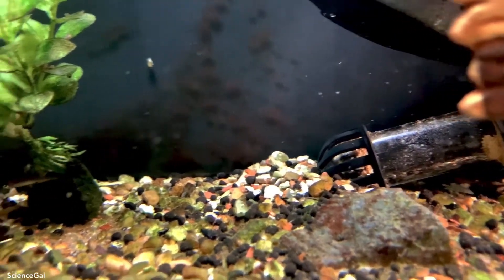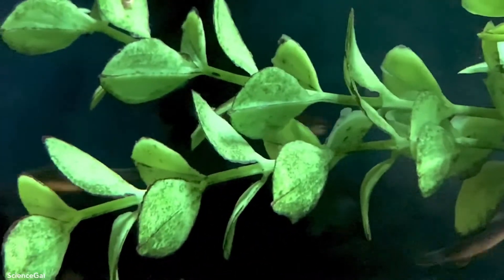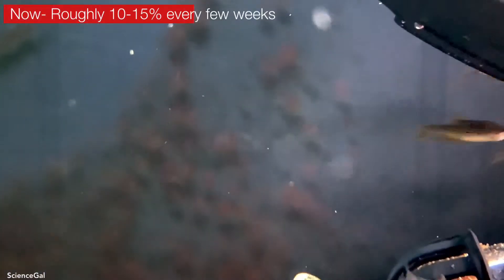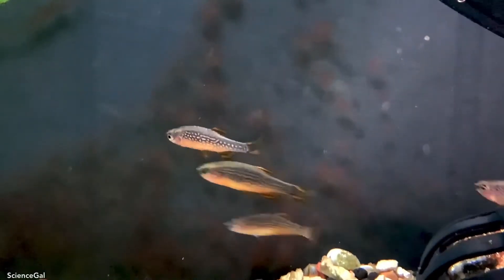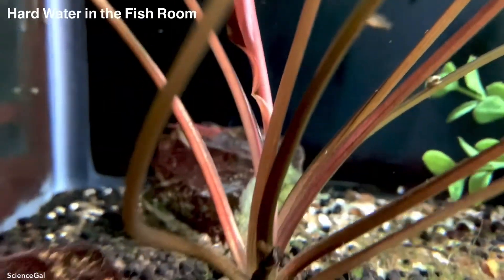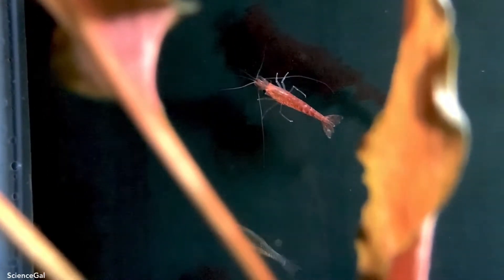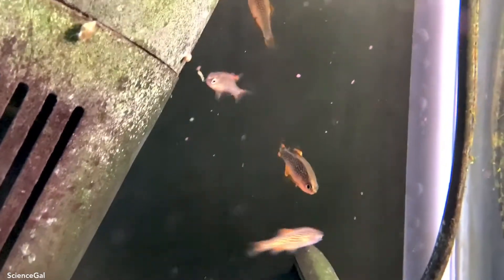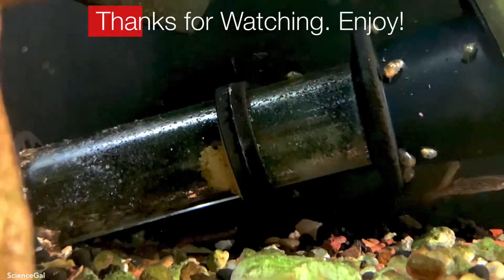Celestial Pearl Danio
New to the Fish Room, Celestial Pearl Danio, Danio margaritatus, or sometimes known as the Galaxy Rasbora. These are a much-wanted new addition that I am excited to be able to show you.
ScienceGal
Kerri
Fish Purchased at
AquaticArts.com
Bronze Crypt Plant